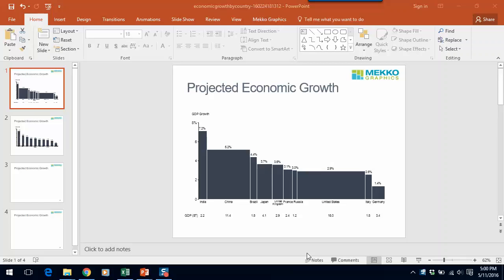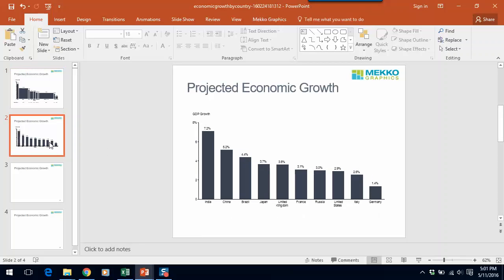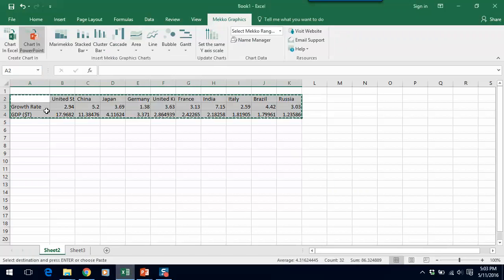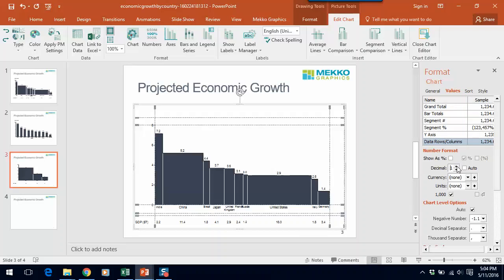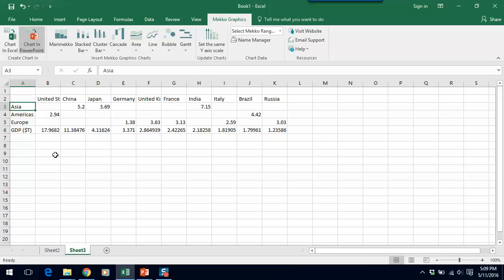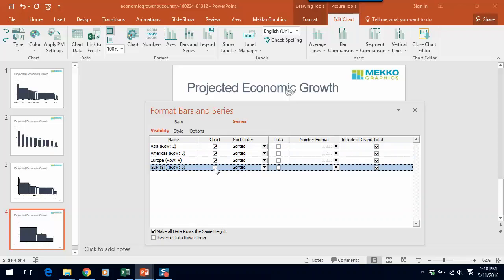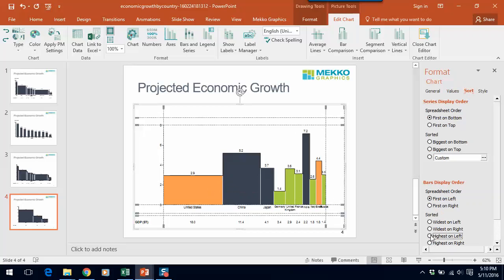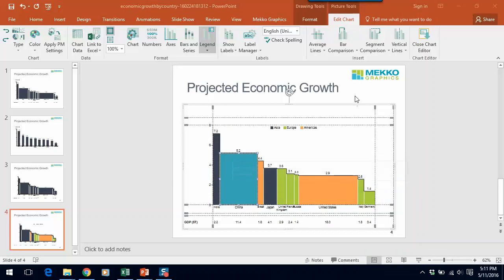How to Make a Bar Mekko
In this video, we will show you how to create a bar mekko chart. This chart type is useful for showing market or product growth while also showing the size of the market or product. If you're looking for a way to improve a bar chart, a bar mekko is a great choice.